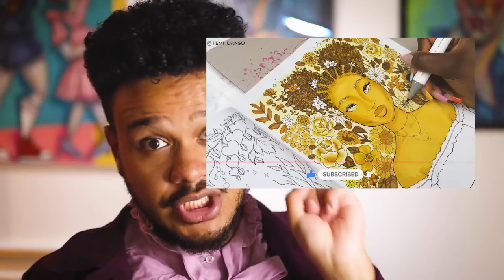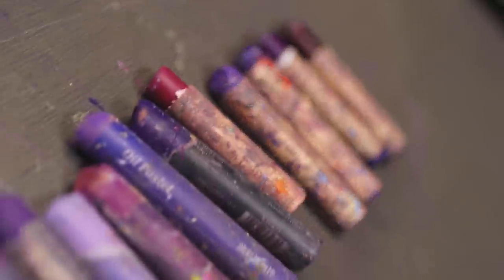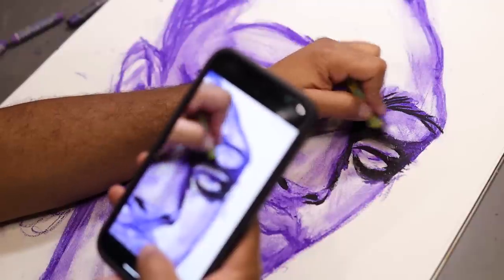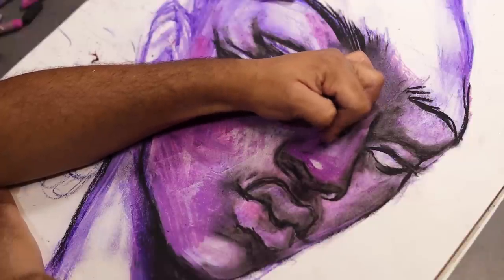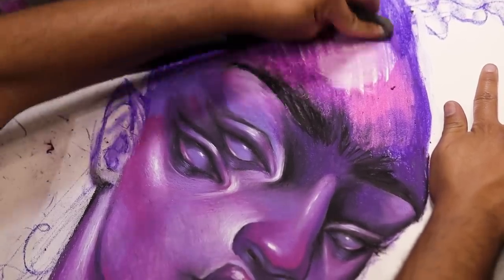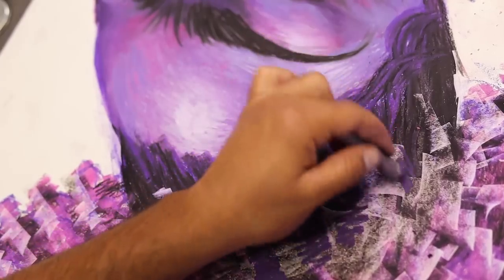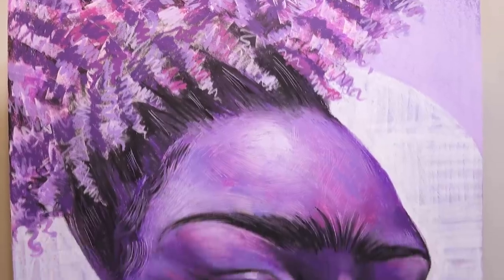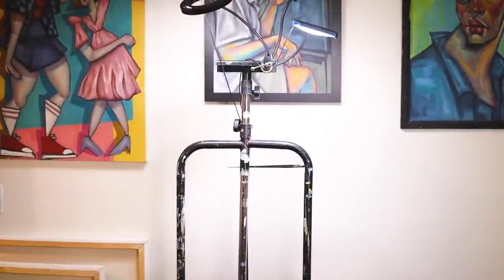Drawing ONLY using PURPLE Oil Pastels!!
I Drew This Using EVEY Purple Oil Pastel I HAVE!

Thank you for joining me in another oil pastel adventure! This art challenge was definitely surprising! You would think that only having to use one color would be easy, wow was I wrong! I hope you had fun and got creative with me! Go out and challenge you art and make something different today. Shout out to Temi for inspiring me to do this challenge!

Don't forget to check out Temi's channel!